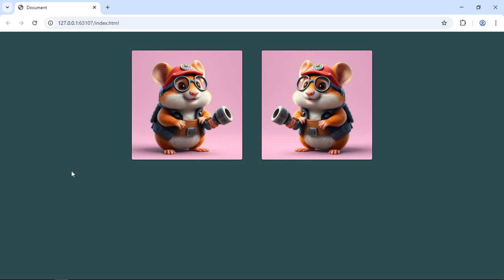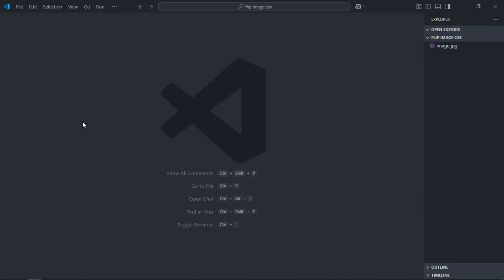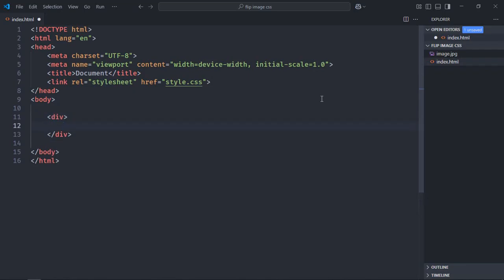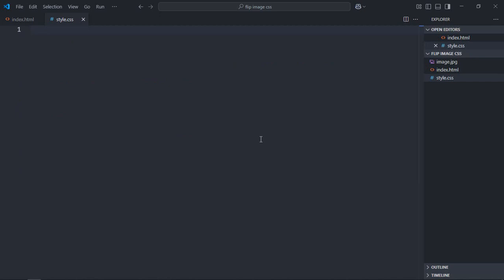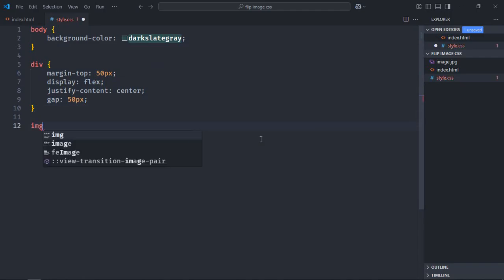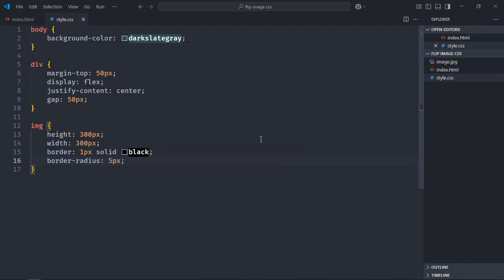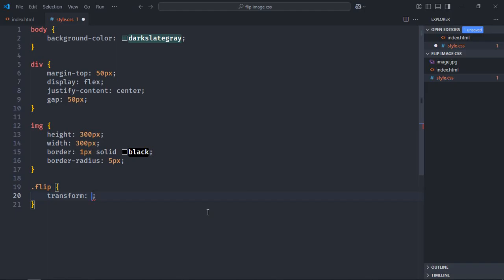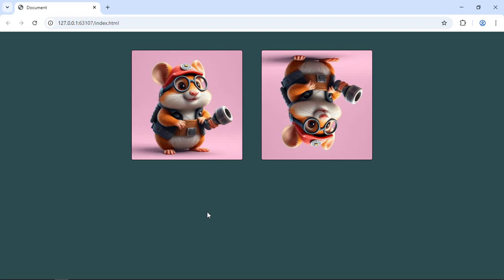How to Flip an Image in HTML and CSS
In this video, you will learn how to flip an image in html and css. I hope you'll like the video and leave your feedback and suggestions for future video tutorials.

0:00 Intro
0:16 HTML
0:54 CSS
2:15 Final Output